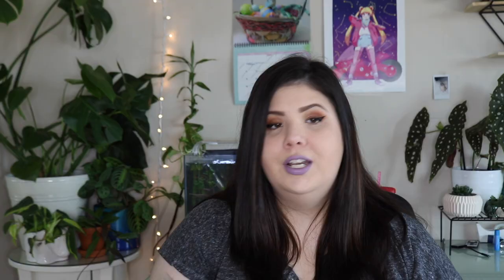5 Reasons Whites Tree Frogs Make GOOD Pets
Hey guys! As some of you may already know, whites tree frogs are one of my favourite species I’ve kept. I get a lot of questions of whether or not they make good pets and so I’ve compiled a list of five reasons as to why I think they make great pets!

CREDITS
Intro: